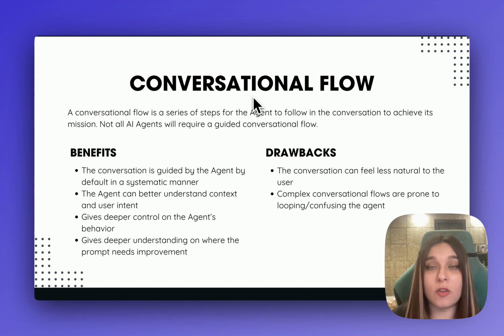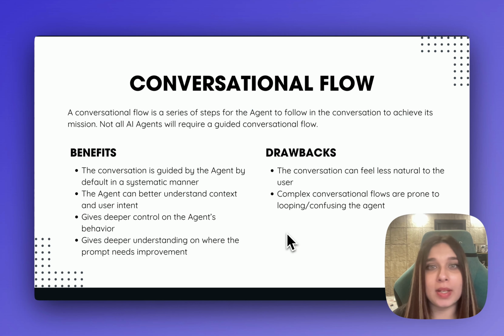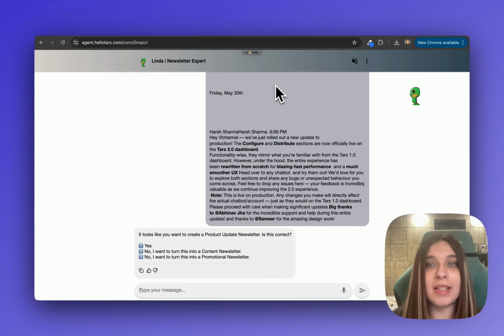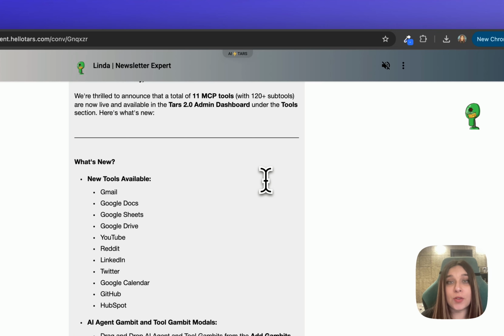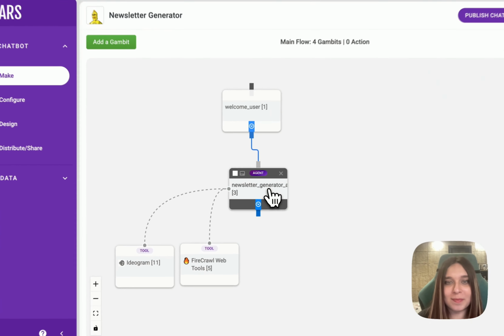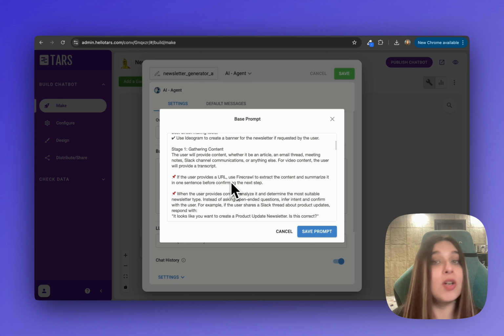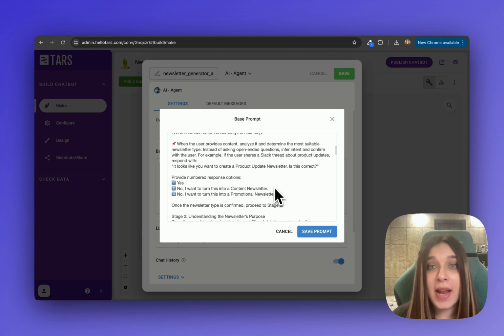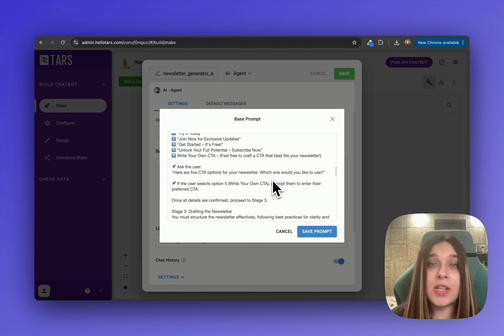Learning about Conversational Flows in your AI Agent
What are Conversational Flows in Prompts and what do they do?

Conversational Flows are a way of having the AI Agent take the lead in conversations and break down complex tasks into simple ones. Learn about typical Conversational Flows, best practices, and why they are important.

Once you change your prompt, you can test your AI Agent to see what difference it made in the AI's behavior.

Use Prompting to unlock powerful capabilities in your AI Agents!